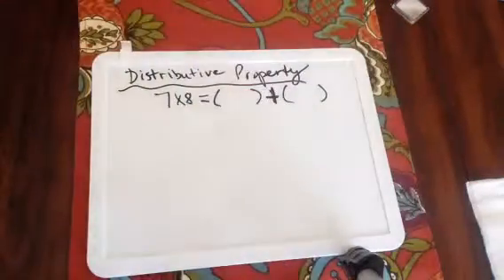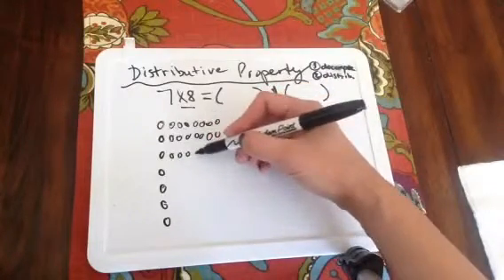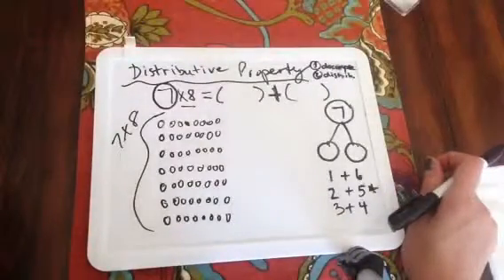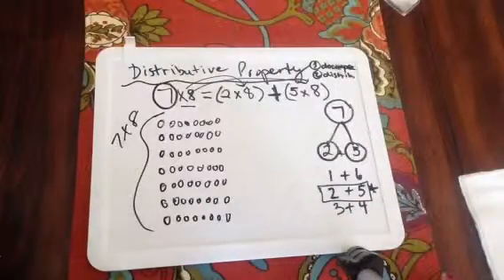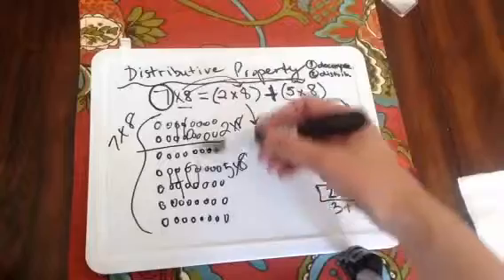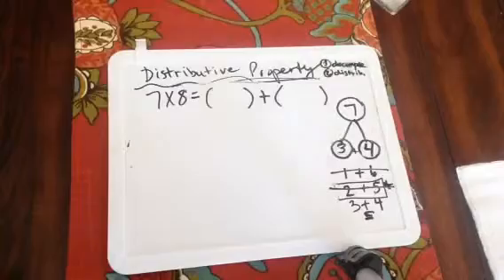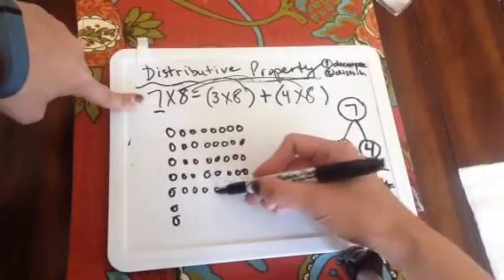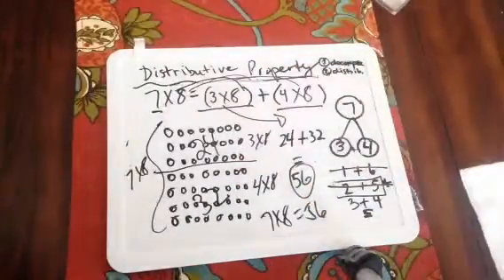Module 3, lesson 2